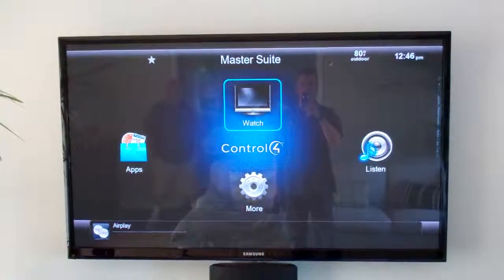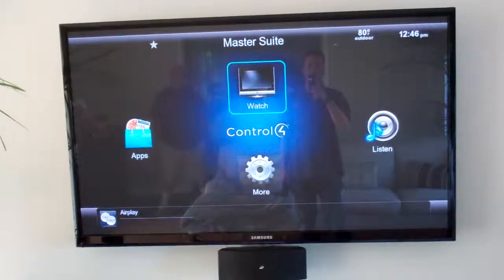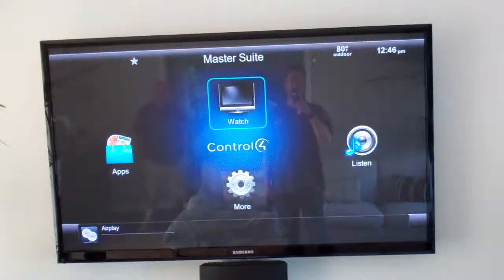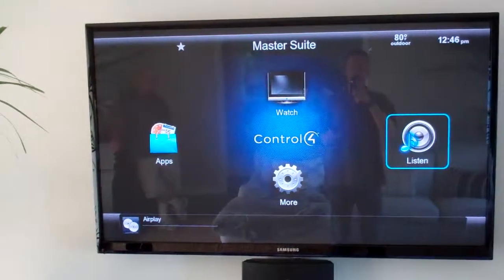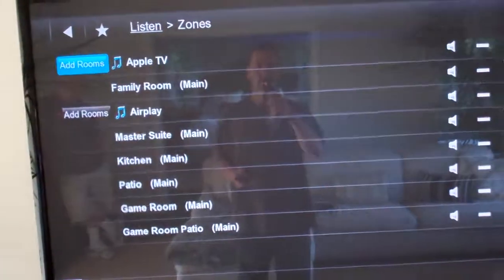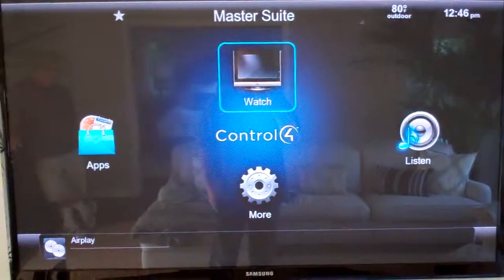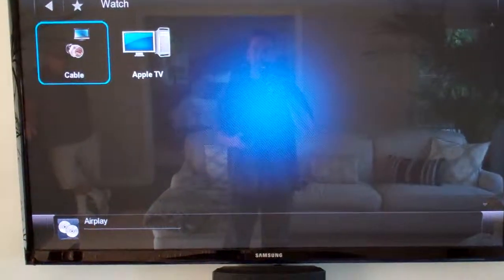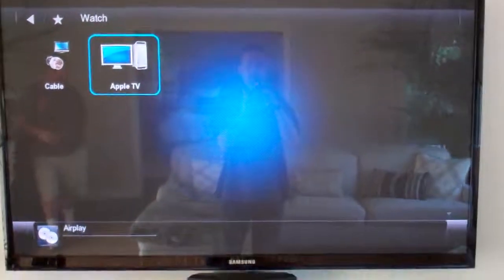Using C4 to distribute iTunes Playlists via an Airplay Device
This video shows how you can use the Control4 system to distribute and iTunes playlist that is wirelessly streamed to an airplay device.